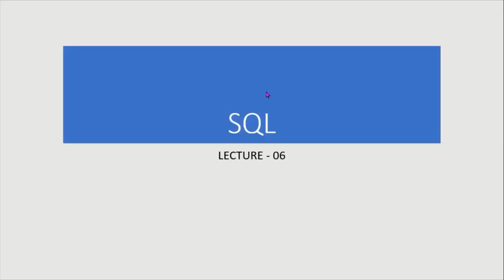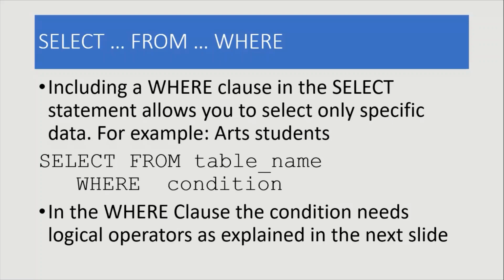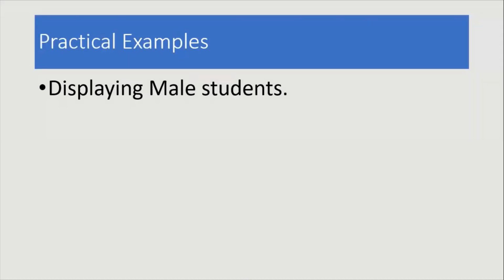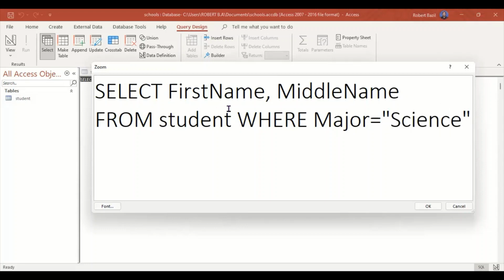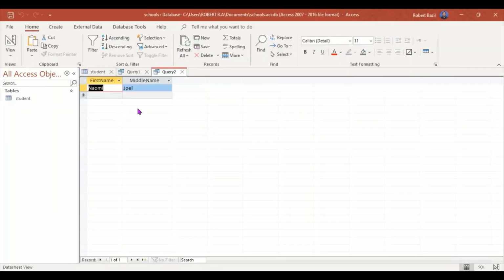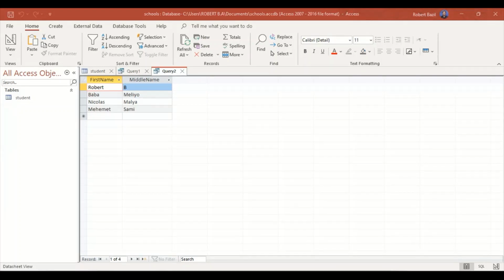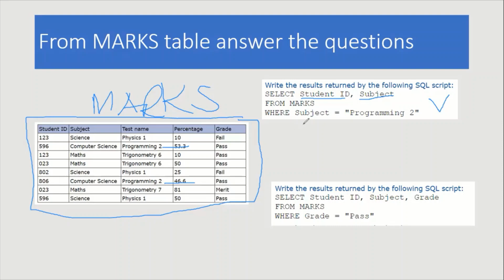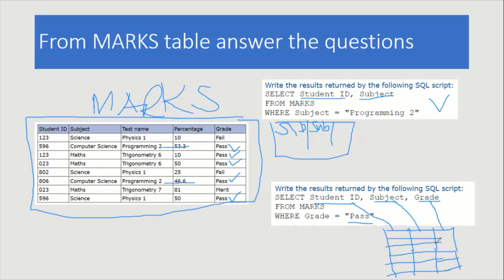6 SQL SELECT FROM WHERE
In this video, we will focus on the SELECT FROM WHERE statement, a powerful SQL construct that allows you to retrieve specific data from your Access databases with precision and flexibility.

SQL is a universal language used for managing and manipulating databases, and mastering its various components is essential for anyone working with data. Whether you are a beginner or an experienced database user, this tutorial will provide you with valuable insights and hands-on examples to enhance your SQL skills.

1. Understanding the SELECT FROM WHERE statement and its purpose.
2. Syntax of the SELECT FROM WHERE statement in Microsoft Access.
3. Retrieving data from a single table using SELECT FROM WHERE.
4. Filtering data with various comparison operators.